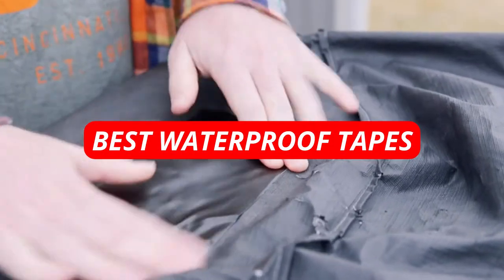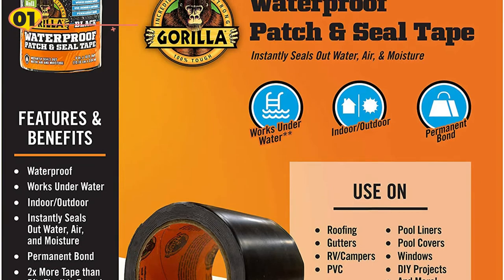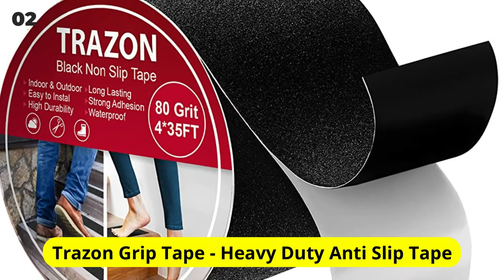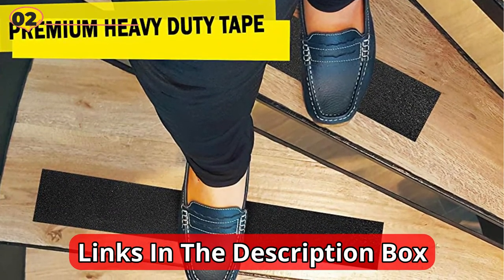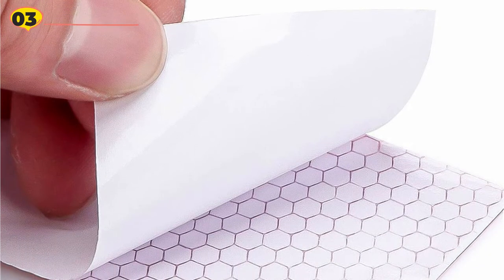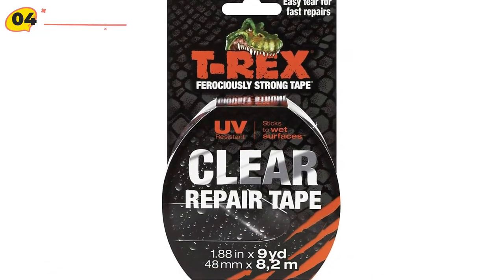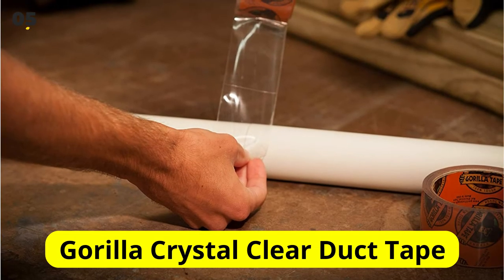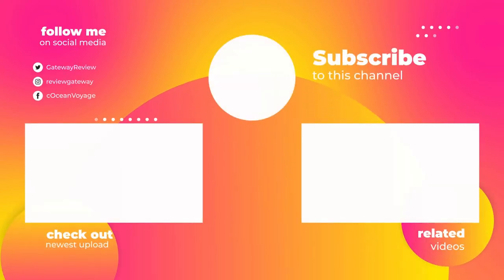Best Waterproof Tape In 2022 | Top 5 Waterproof Tapes Review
1️⃣  BEST OVERALL: Gorilla Waterproof Patch & Seal Tape 4" x 10' Black
2️⃣  BEST BANG FOR THE BUCK: Trazon Grip Tape - Heavy Duty Anti Slip Tape
3️⃣  BEST REFLECTIVE: Starrey Flexible Reflective Tape White Silver
4️⃣  MOST VERSATILE: T-REX Ferociously Strong Repair Tape
5️⃣  Gorilla Crystal Clear Duct Tape

Looking for the best waterproof tapes in 2022? Well, look no further than our top picks! Whether you're planning a camping trip or just need to keep your electronics safe from the rain, we've got you covered. Additionally, both of these tapes are also very durable and will last for a long time. So what are you waiting for? Pick up some of our waterproof tapes today!